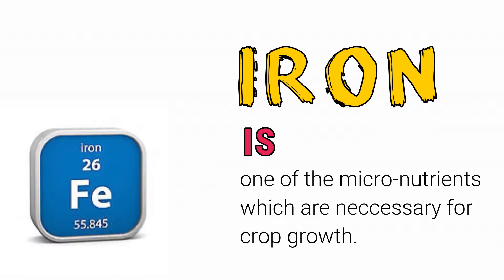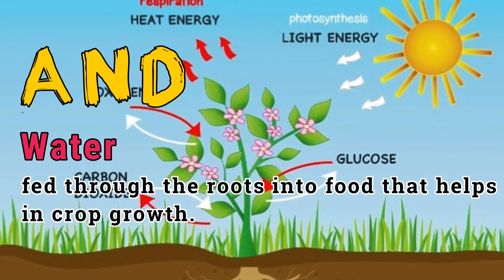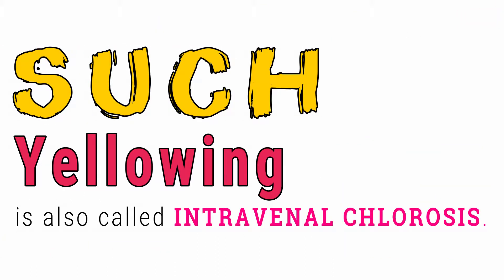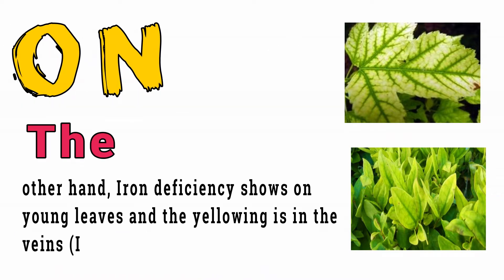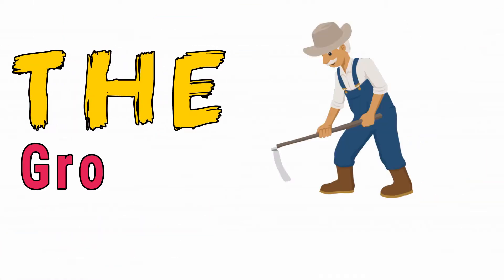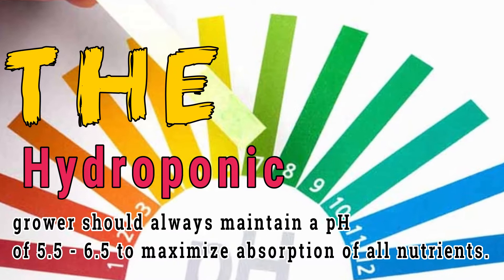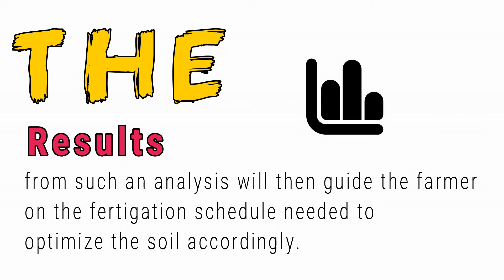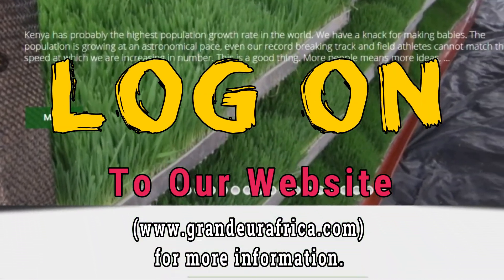Lesson 6: How to Identify Iron Deficiency in Crops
Iron is one of the micro-nutrients which are neccessary for crop growth.

Iron deficiency shows on the younger leaves of crops and is easily noticeable due to the yellowing of the leaf VEINS.

Such yellowing is also called INTRAVENAL CHLOROSIS.

The leaves showing Intravenal Chlorosis may later seem as if they are totally bleached in acute deficiency of the said nutrient.

Such yellowing also occurs in older leaves unlike Iron deficiency which occurs in younger leaves.

On the other hand, Iron deficiency shows on young leaves and the yellowing is in the veins (INTRA-VENAL).

MUSIC USED

GRANDEUR AFRICA does not own the copyright to Some of the Images used in this video.

1)This video has no negative impact on the original works (It would actually be positive for them)
2)This video is also for teaching purposes.
3)It is not transformative in nature.
4)I only used bits and pieces of images to get the point across where necessary.

LINKS TO IMAGES USED IN ORDER OF APPERANCE.

00:01

00:14

00:20

00:34

00:39

00:46

00:58

01:20

01:25

01:29

01:34

01:52

01:58

02:08

02:25

02:49